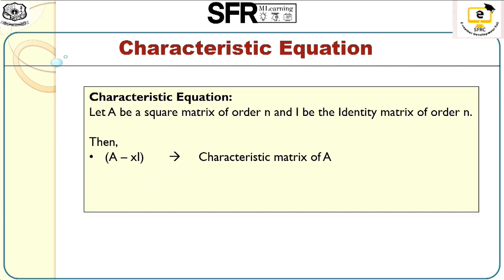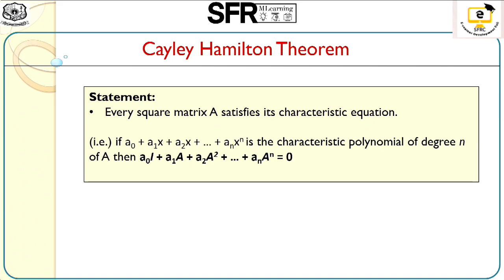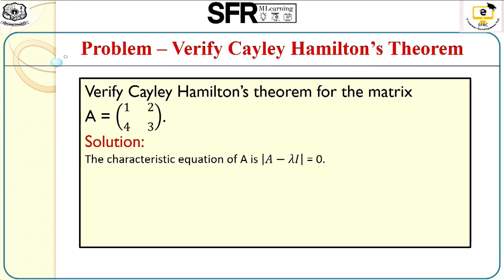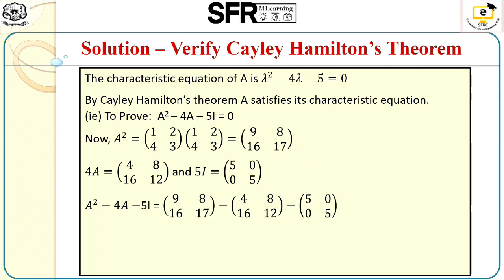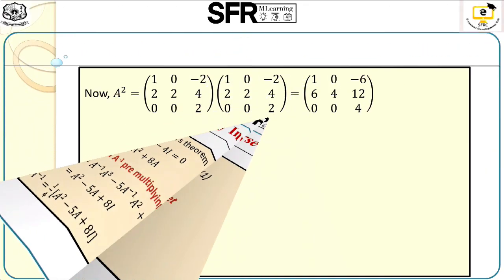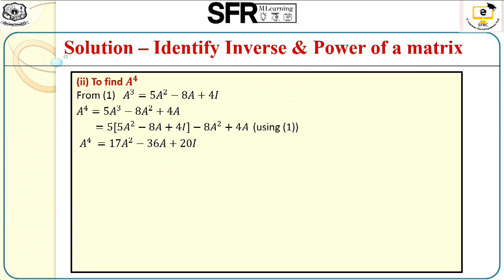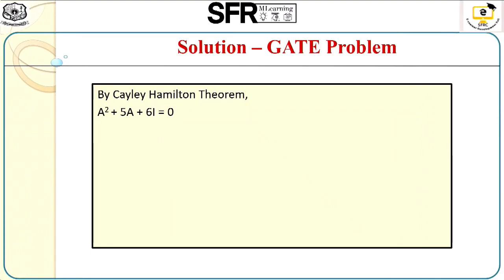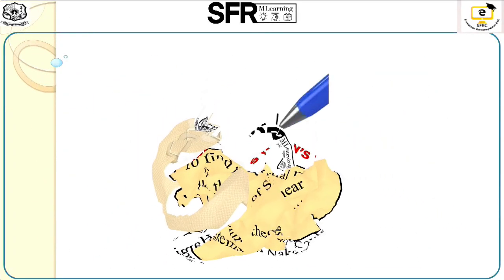Characteristic Equation and Cayley Hamilton Theorem by Dr.P.Santhi, Asst. Professor of Mathematics